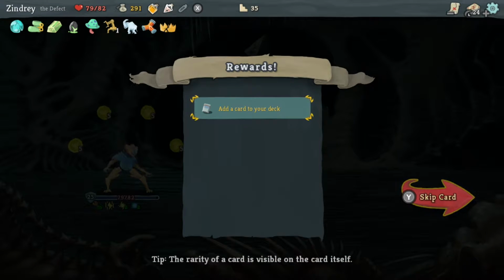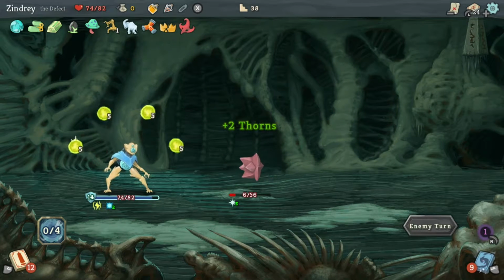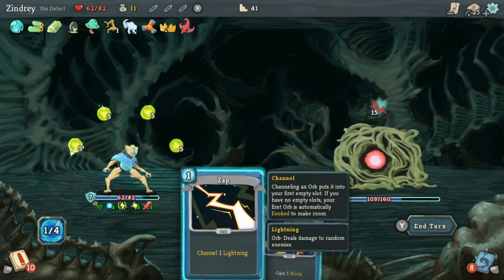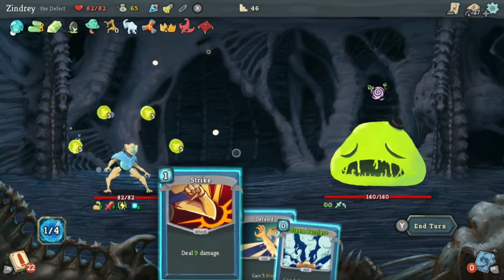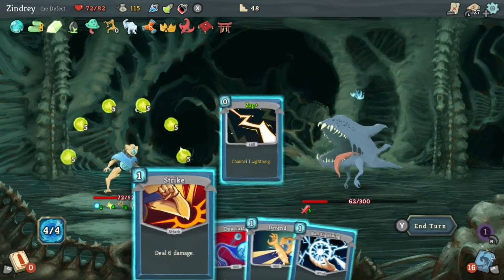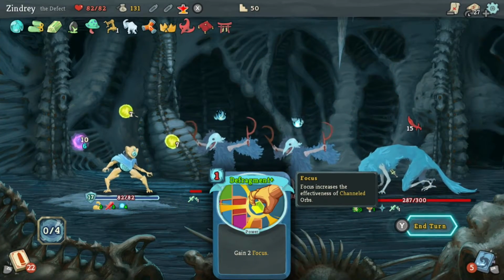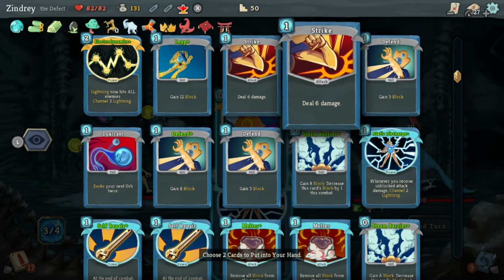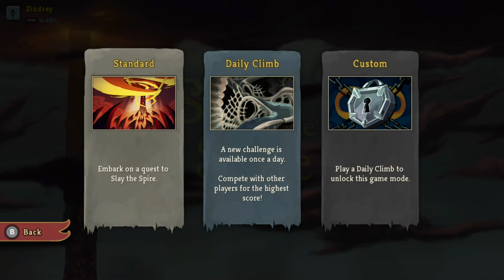Slay The Spire #7 - By the Power of Insomnia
We made it to Act III with the Defect! Will this be the first win on the standard run? Caw! Caw!